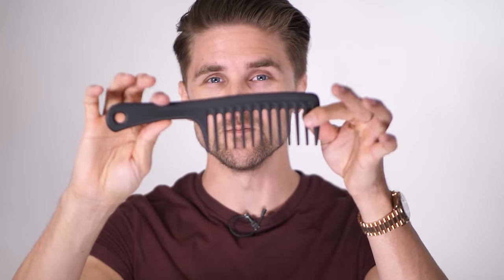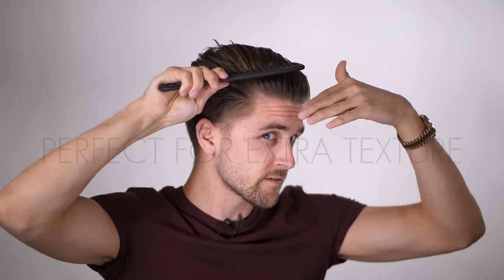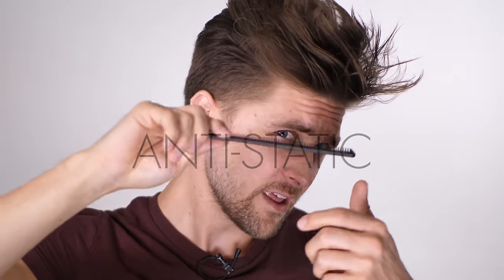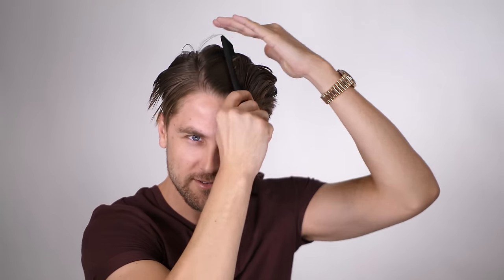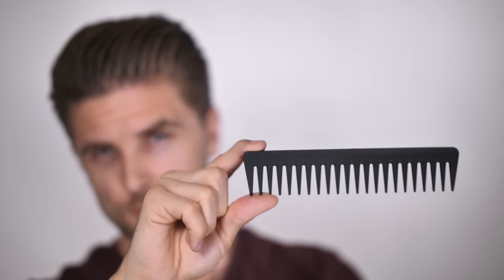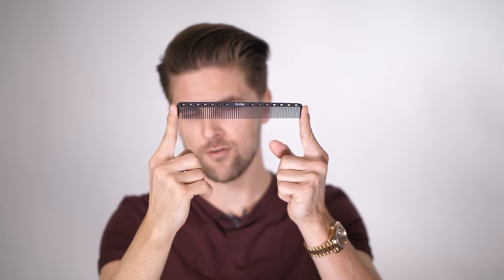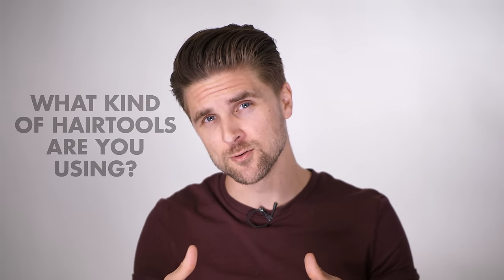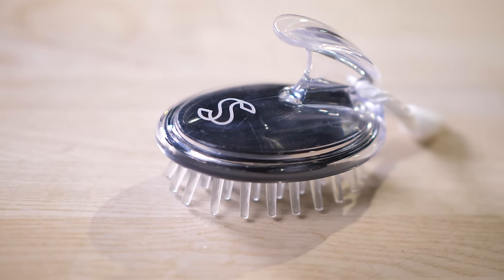Pick the BEST Comb For You Hair | Episode 2 | Men's Inspiration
Hello amazing YouTube people! In this episode you will learn the difference between some Styling tools and how to use them to get the sharpest result.

PRODUCTS USED

- Emil @emilvilain

MUSIC